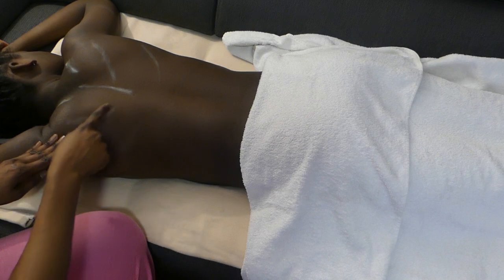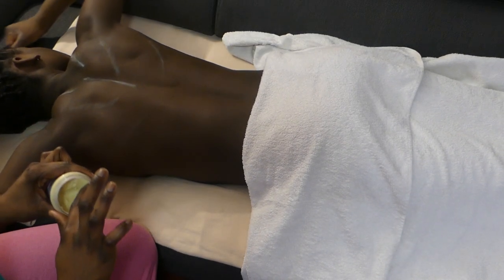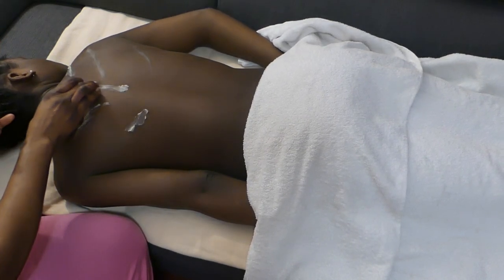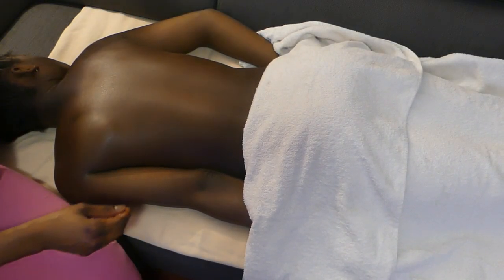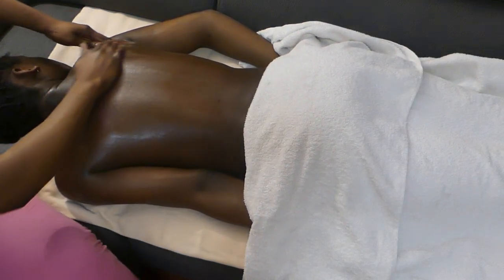DEEP TISSUE BACK MASSAGE